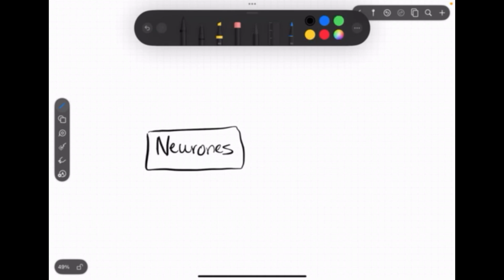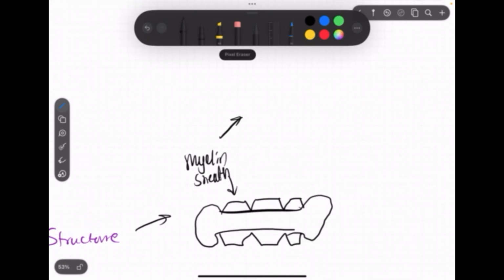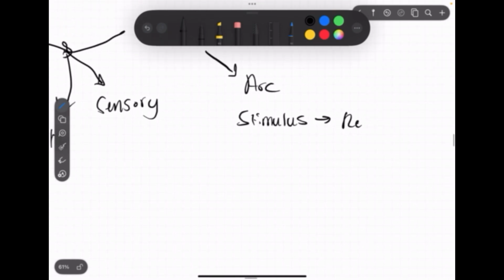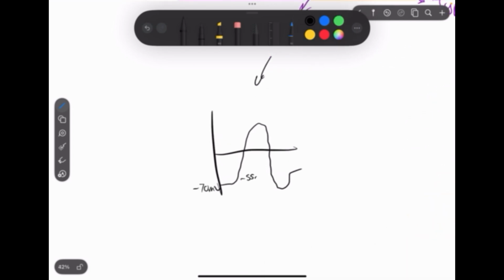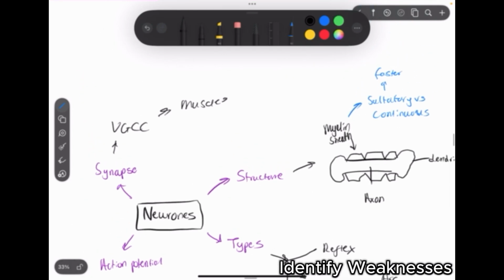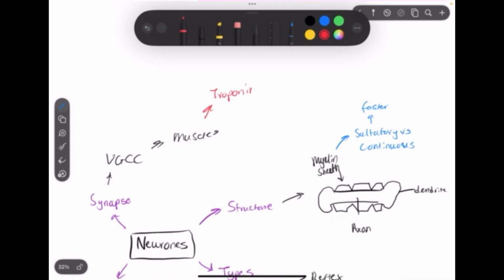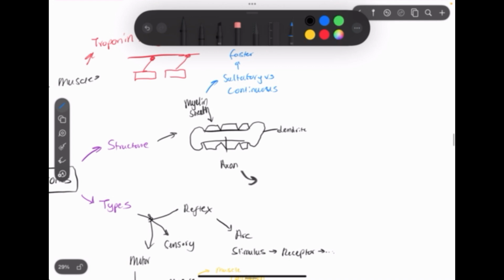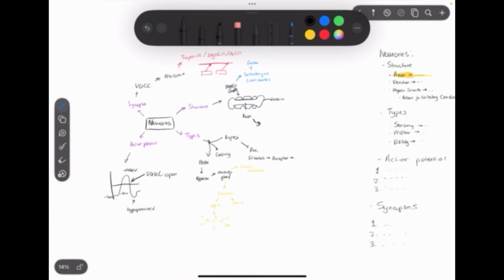The Ultimate Guide to Concept Mapping!!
This video is your full guide to using Concept Maps for revision, from building them to revising effectively with them.

🎯 You’ll learn:
✅ What a concept map is (and why it works)
✅ Step-by-step: how to build one from your notes
✅ How to use concept maps for active recall
✅ My A* tips for turning concept maps into exam marks

⏱️ Timestamps:
0:00 Intro
0:49 What is Concept Mapping?
3:16 Making a Concept Map
9:08 Revising From a Concept Map
11:20 Outro

👍 Don’t forget to:
✔️ Comment your go-to revision methods